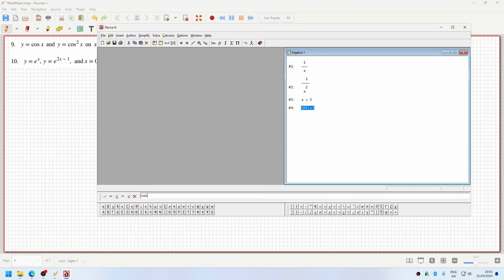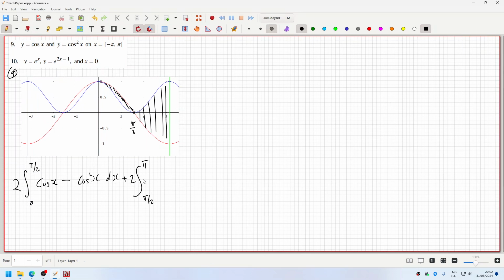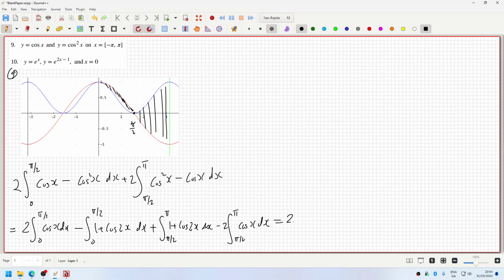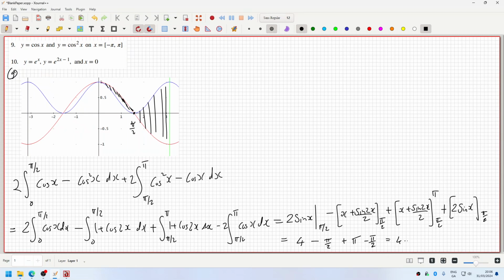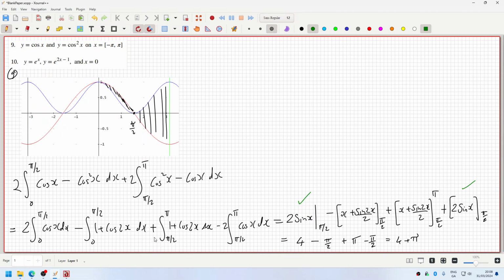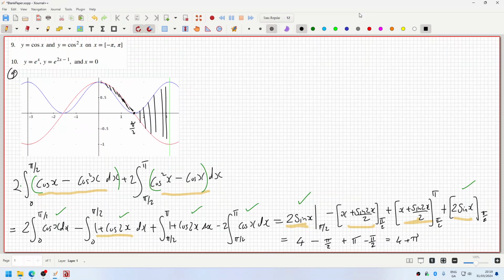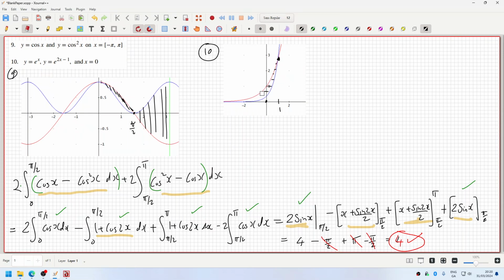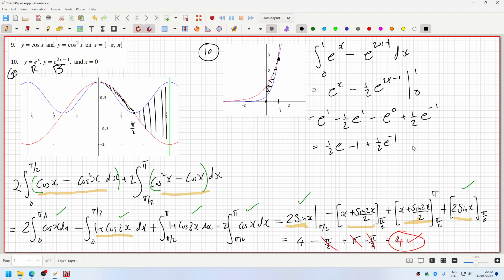Openstax Calculus Volume 1 Exercise 6.1 Questions 9 to 10